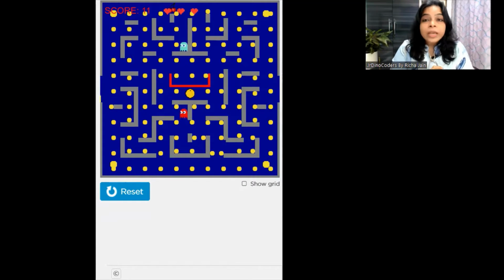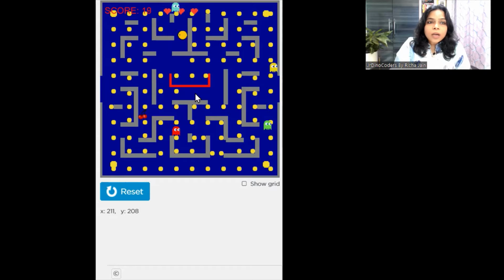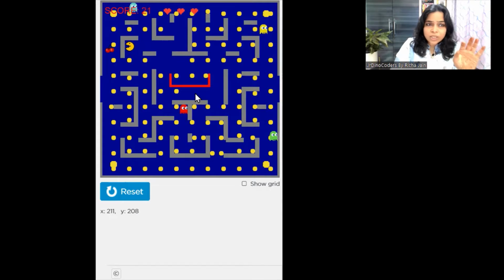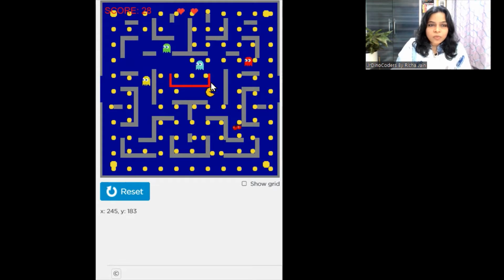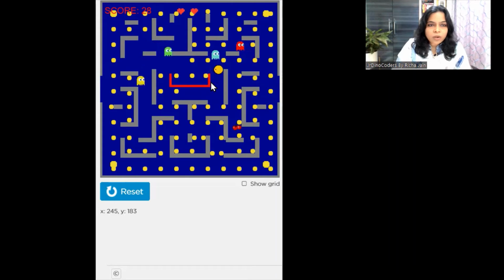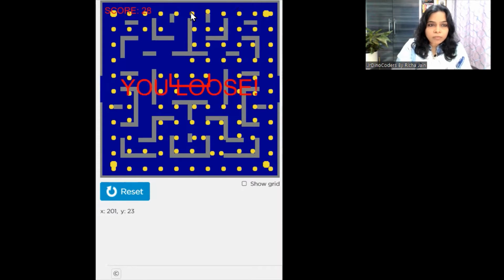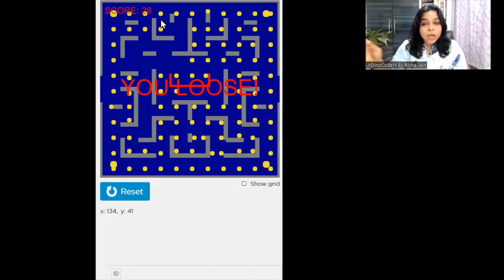Advance Game development | Project Based learning | code.org | Game Lab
Here we launch a new unit, which is going to be a project based learning.
In this unit we will develop a real PACMAN game.
We will start with understanding of some important coding fundamentals that are needed for any development.

This unit will cover below high level topics  and use them to implement the game -
1. Introduction to 'For Loop'
2. Introduction to 'Array'
3. Functions
4. Objects
5. Collision